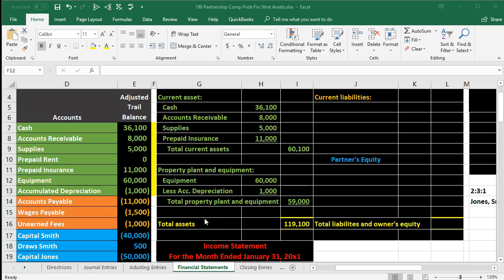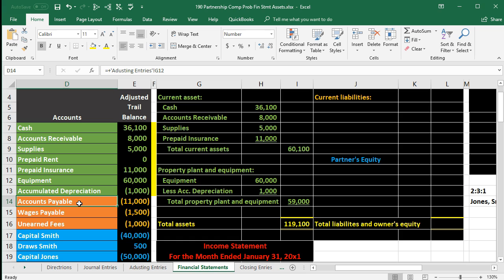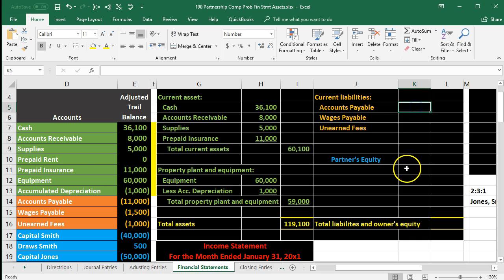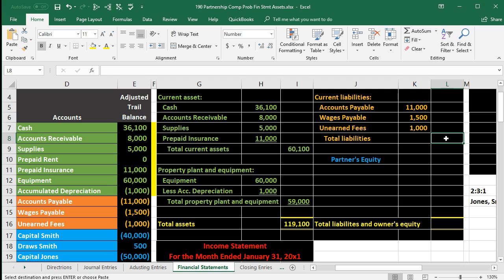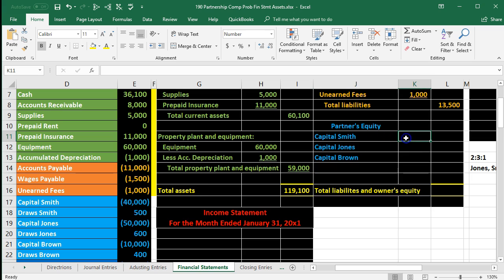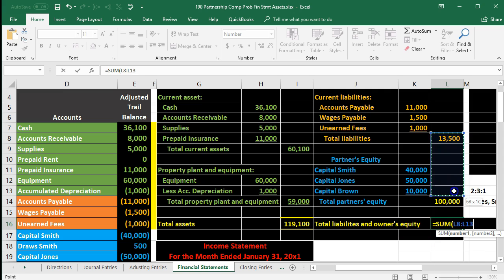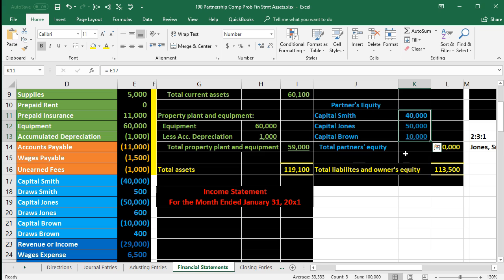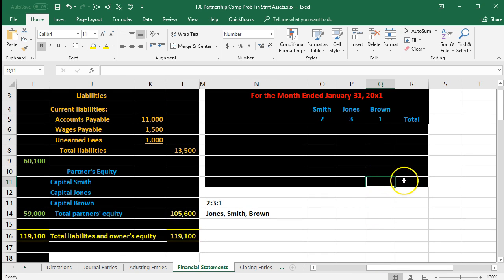Partnership Comp Prob Liability & Equity